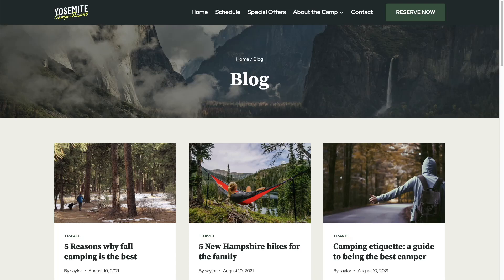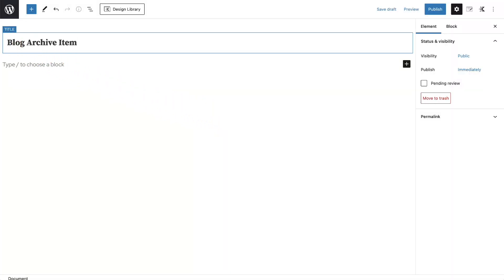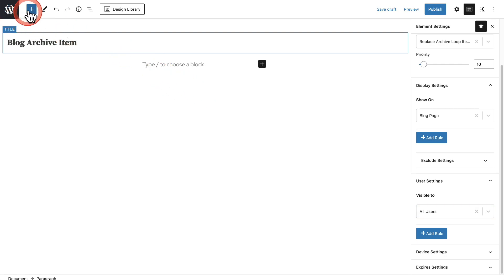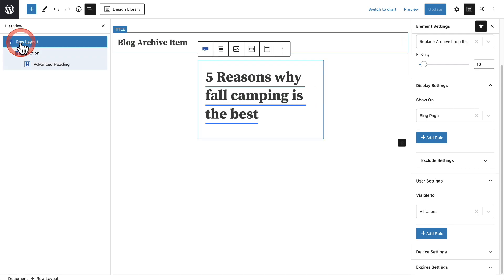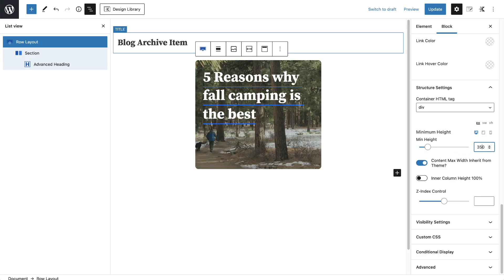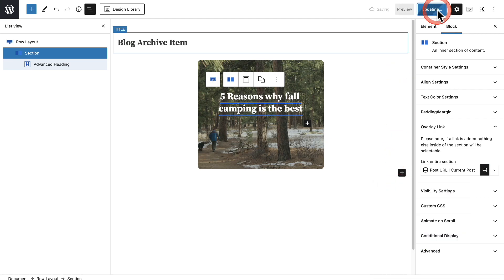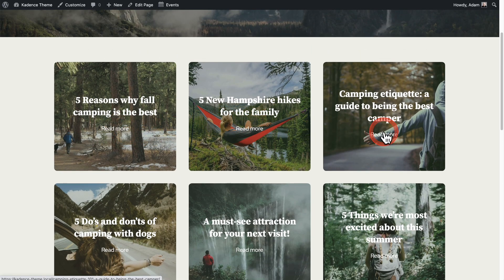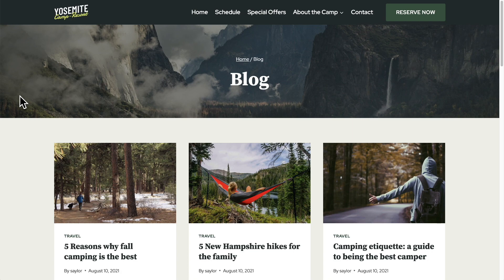How To Make Custom Archive Pages With Kadence Theme Builder For WordPress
In this tutorial, you will learn how to customize the archive pages on your website with Kadence Theme Builder.

Dynamic Content: coming soon
Conditional Display: coming soon

Not a Kadence Pro member yet?

Kadence Theme is a free WordPress theme that holds no feature back. Try it today.